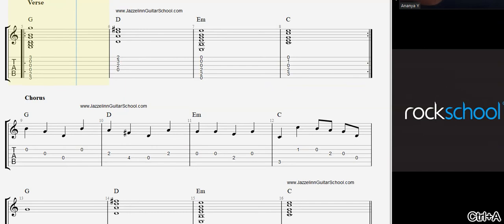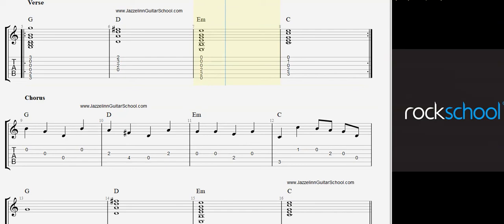I'm Yours (full track) - Jason Mraz. Rockschool Acoustic Guitar Grade Debut.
Song Title:  I’m Yours
Album:   We Sing. We Dance. We Steal Things
Label:   Atlantic
Genre:   Pop
Written By:   Jason Mraz
Producer:   Martin Terefe
UK Chart Peak:   11

‘I’m Yours’ was the first single to be released by Jason Mraz from his third studio album We Sing. We Dance. We Steal Things. Mraz took the name of the album from a work by the artist David Shrigley.

The song was originally released on a limited edition EP called Extra Credit as a demo in 2005, to promote his second studio album Mr. A–Z. ‘I’m Yours’ was immensely successful and spent 76 weeks on the Hot 100 chart in the US. It held the record for most weeks spent in the US Hot 100 chart, breaking the previous record of 69 weeks set by LeAnn Rimes’ song ‘How Do I Live’ in 1998. This record has since been broken by Imagine Dragons’ ‘Radioactive’, which spent 87 weeks in the chart.

It is Mraz’s most successful global single to date, reaching number one in Sweden and Norway, and the Top 10 in Canada, United States, Austria, Australia, Germany, Switzerland, Spain and Italy. It also achieved number one on the Top 40 Digital Track Chart in Australia. The track has now earned more than 12 million download sales worldwide.

Jason Mraz is an American singer-songwriter who first came to prominence in the San Diego coffee shop scene in 2000. In 2002, he released his debut studio album, Waiting for My Rocket to Come, which contained the hit single ‘The Remedy (I Won’t Worry)’. His musical style, from rhythmic feeling to his use of nylon string guitars, has been heavily influenced by Brazilian music.